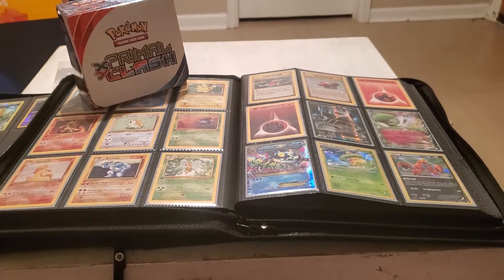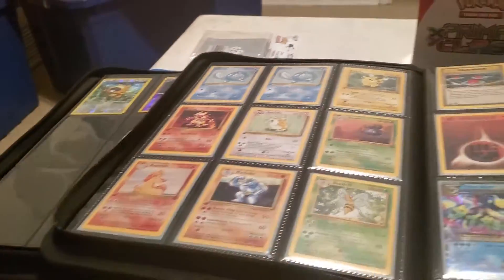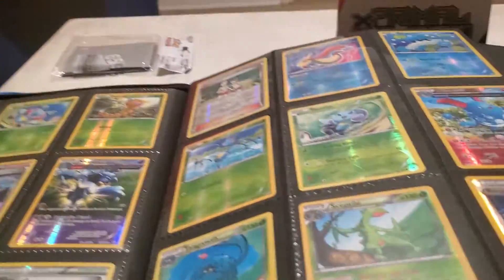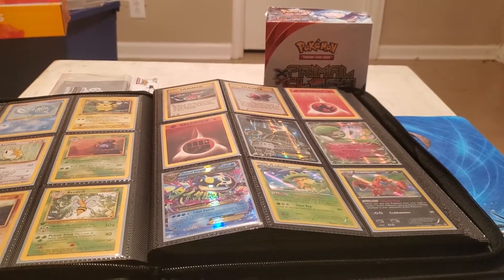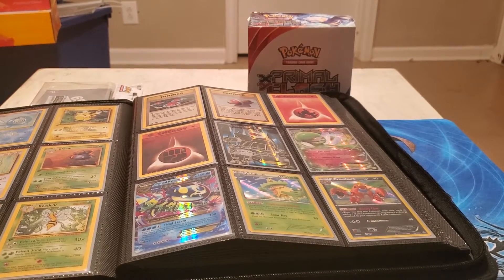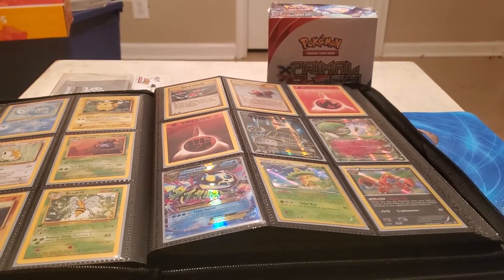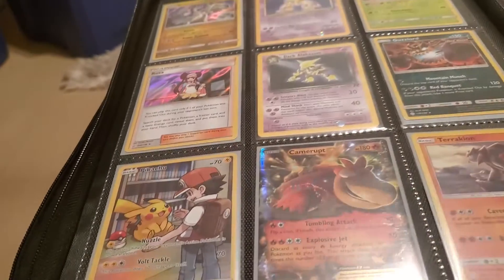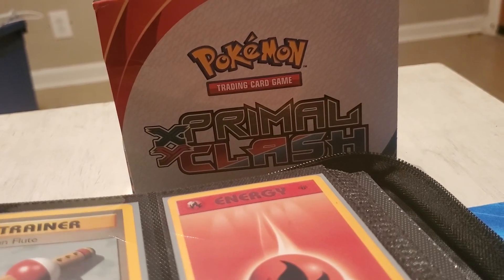Should you BUY pokemon X&Y Primal Clash booster box?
No, LoL.